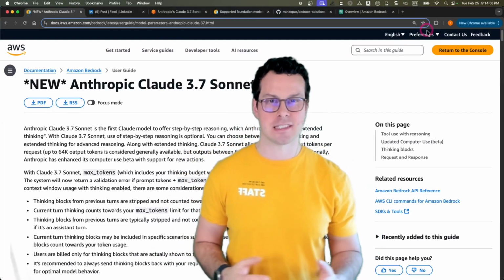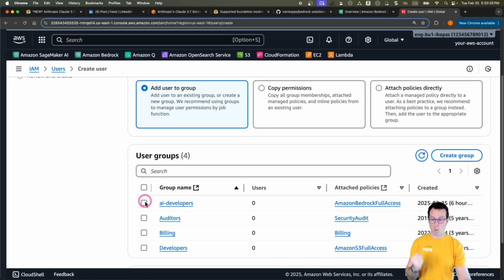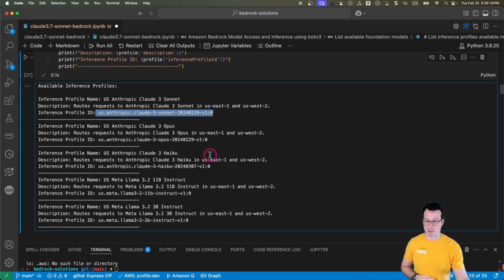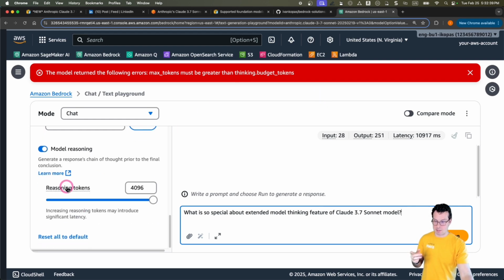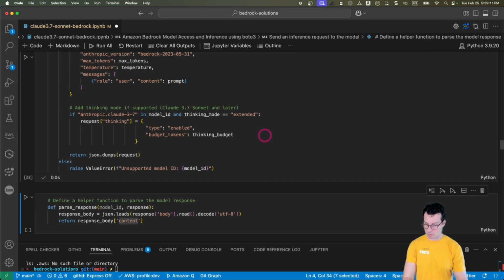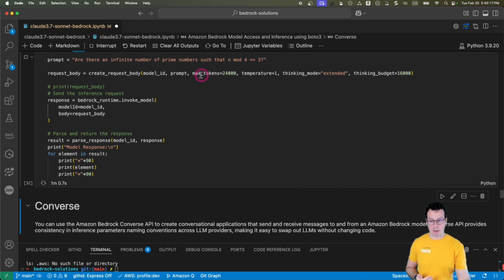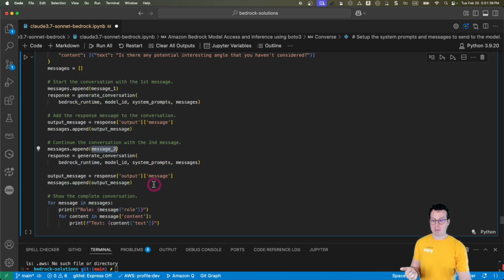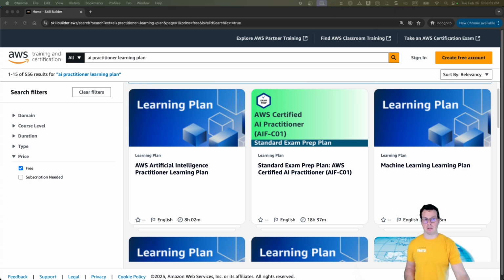Four ways of building with Claude 3.7 Sonnet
Join me as I take the brand new Claude 3.7 Sonnet for a spin and tune in to learn about four ways of interacting with it programmatically, each designed for a particular set of use cases!

Timestamps:
00:00 Agenda
01:01 What is so special about Claude 3.7 Sonnet
04:58 Set up execution permissions
09:43  Set up SDK clients and view available models
12:29 Enable access to the model in Amazon Bedrock
15:00 Exploring the Extended Thinking mode in the Bedrock Playground
20:38 Simple model invocation
26:41 Streaming the responses
29:35 Enable Extended Thinking mode
34:10 Set up interaction via Converse API
42:33 Free Bedrock learning material

References:
🔸 *NEW* Anthropic Claude 3.7 Sonnet
🔸 Anthropic’s Claude 3.7 Sonnet hybrid reasoning model is now available in Amazon Bedrock
🔸 Supported foundation models in Amazon Bedrock
🔸 Amazon Bedrock Solutions Repository